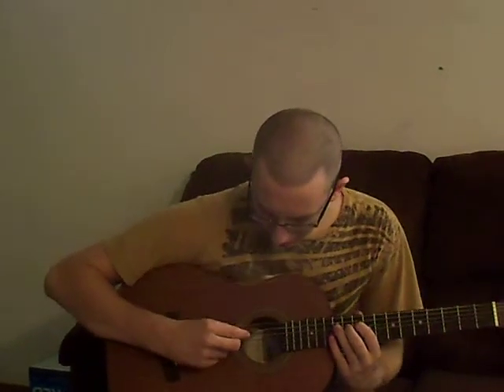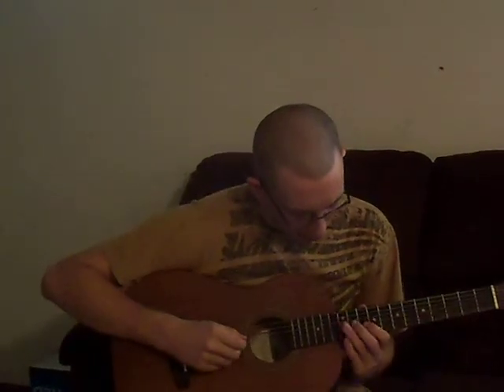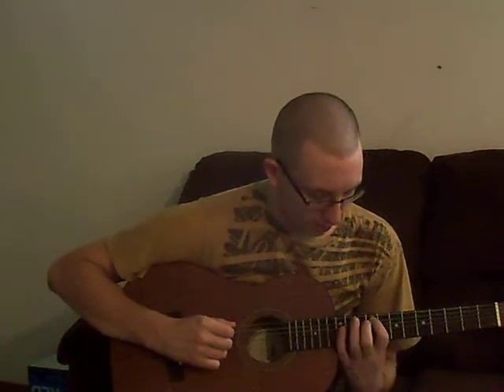how to play sunshine of your love